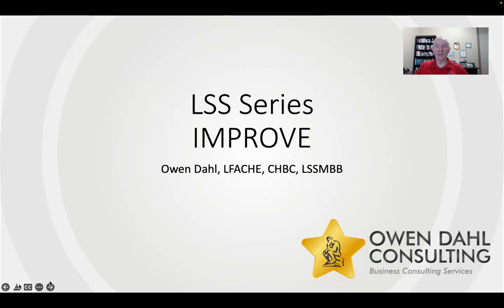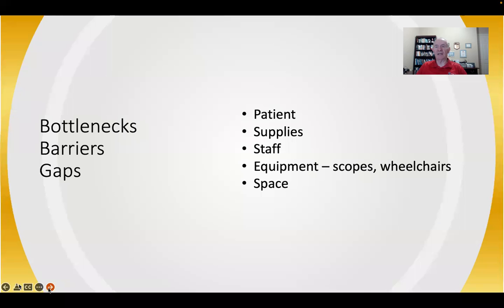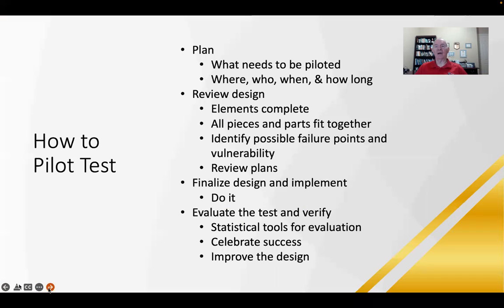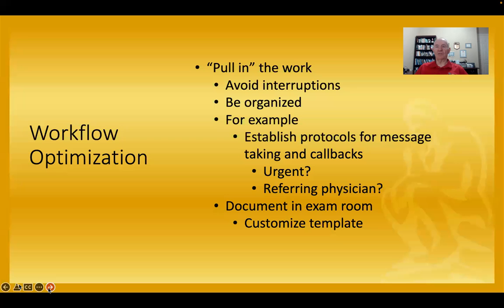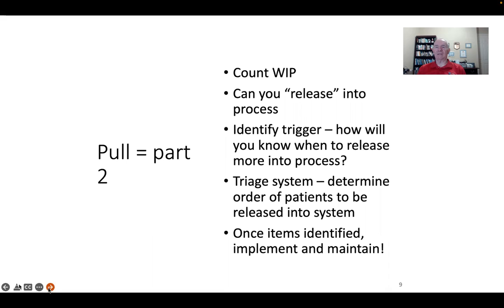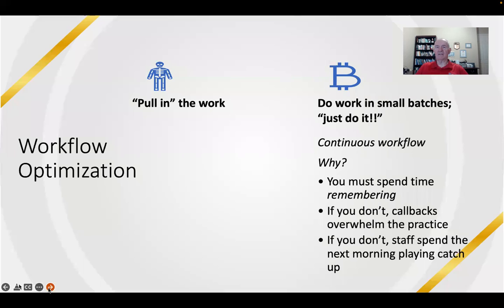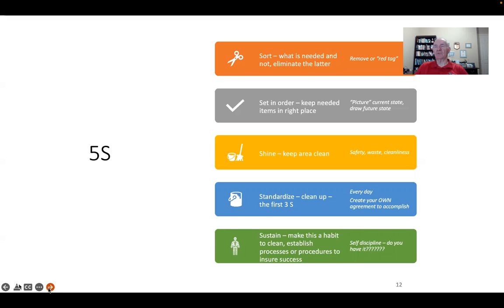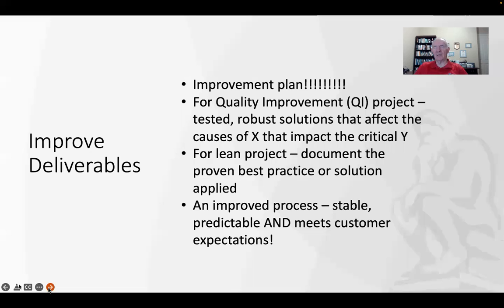LSS Improve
Another in our series, this relates to the Improve phase of DMAIC.